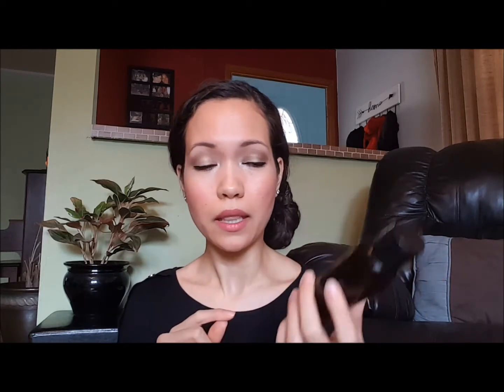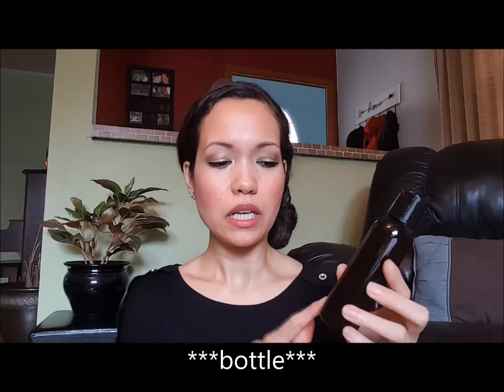Best Of Skincare Tag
Hello, everyone! I was tagged by the beautiful Andie, The Green Queen to do the Best Of Skincare Tag, so here it is! So exciting and interestingly thought provoking! Thank you for tagging me, sweet girl. If you haven't done this tag yet, I tag YOU, but I really think I'm the last one to be doing this... :)

The Questions:
1.) What is your skin type?
2.) How do you store your skincare products?
3.) Favorite Ingredient.
4.) Most indulgent product.
5.) Best budget buy.
6.) Do you use any tools, ie Clarisonic, Foreo?
7.) Best mask.
8.) Best multi-use.
9.) Best spot treatment.
10.) If you had to stick with one brand, which would it be?
11.) Favorite step in skincare routine.
12.) What's in your skincare wish list?

XO
Angel

Beauty Heroes is where it's at if you want to try Eco-Luxe beauty products on a budget! :)

And download the Ibotta App on your phone to receive rebates on everyday purchases:

XO!